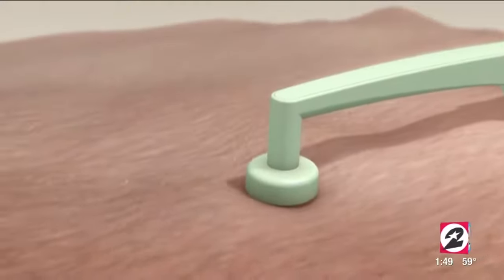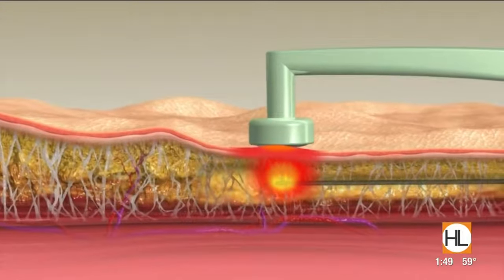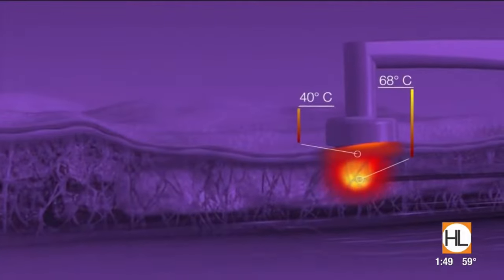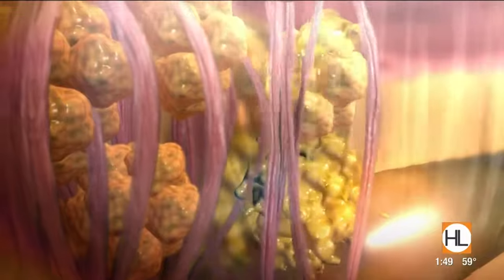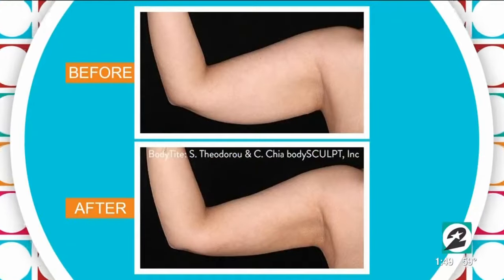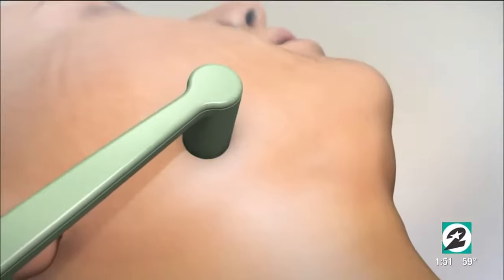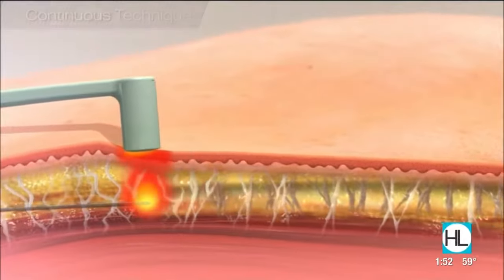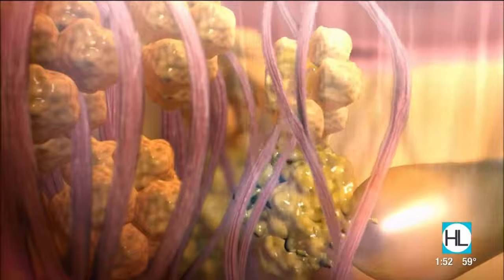DrRoth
‘This the season for face, neck, & body rejuvenation!